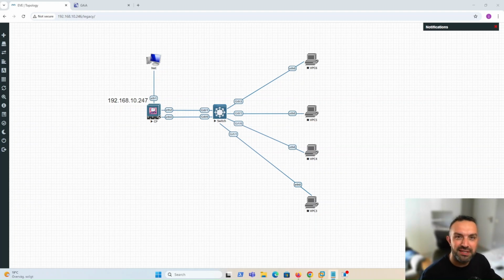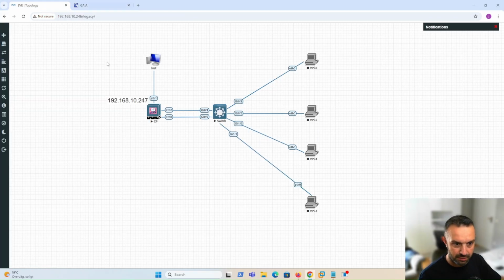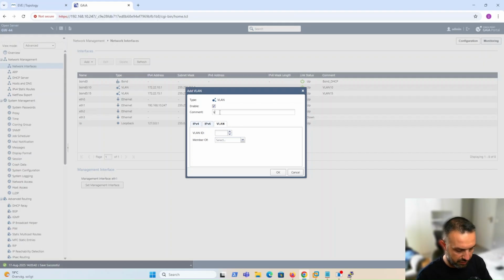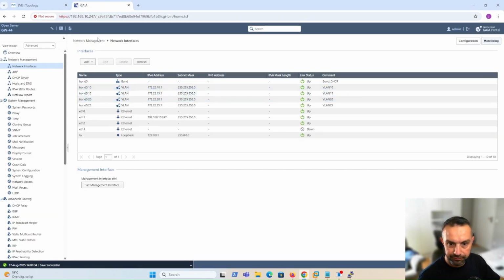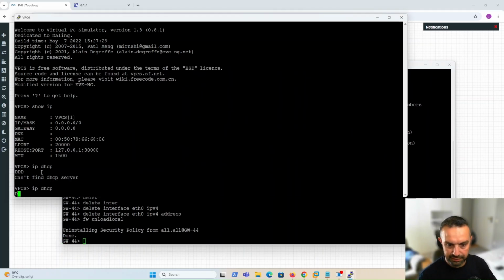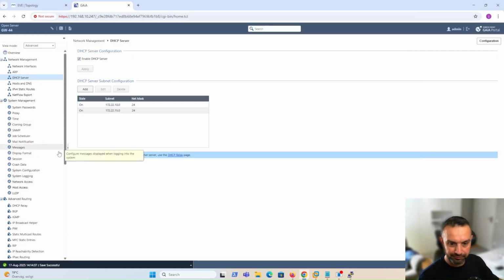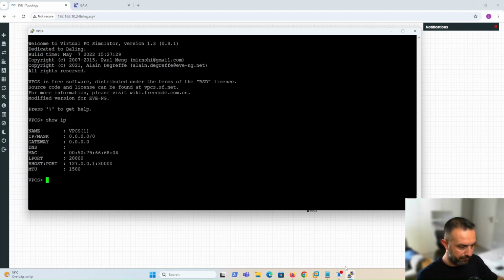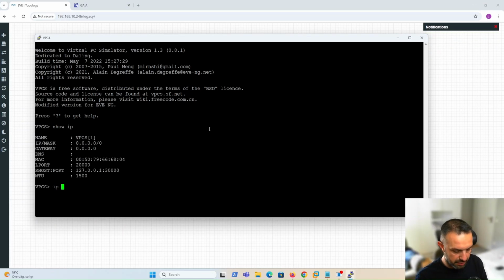Check Point gateway as DHCP server : A Real-World Scenario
Welcome to this hands-on guide on configuring your Check Point gateway as a DHCP server. 🚀

In this video, we’ll explore not only how to set it up, but also why you might want to use your gateway for DHCP. From small branch offices to large enterprise environments, this feature has powerful use cases.

👉 Why use your gateway as DHCP server?
One of the most important scenarios is in isolated or DMZ networks. In these high-risk zones, exposing internal DHCP servers is a security concern. By enabling DHCP directly on the gateway, you:

Keep IP assignment local
Reduce your attack surface
Enforce strict segmentation
Avoid routing DHCP requests into the trusted network

Your gateway becomes the gatekeeper—not only for traffic, but also for identity.

What you’ll learn in this video:

Step-by-step configuration process in Gaia

How to create a bond interface (bond0) and add eth0 and eth2 without IPs

Creating VLAN interfaces on the Check Point gateway

Setting up a port-channel on a Cisco switch:
interface range GigabitEthernet 0/0 - 1

Creating matching VLANs on the switch and assigning client interfaces

Configuring the DHCP server and adding subnets on Check Point

Ensuring the security policy allows all traffic on the gateway

Testing DHCP with a virtual PC (ip dhcp) to verify it receives an IP

Reserving a specific IP for a client by editing /etc/dhcpd.conf:
host my-client {
  hardware ethernet 00:50:79:66:68:06;
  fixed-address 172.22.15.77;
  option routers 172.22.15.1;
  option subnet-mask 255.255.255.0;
  option domain-name-servers 8.8.8.8;

Restarting the DHCP service to apply changes:
         service dhcpd restart

This isn’t just theory—it’s a practical demo that reflects real deployments and real security needs. By the end, you’ll be able to configure DHCP on your Check Point gateway with confidence.